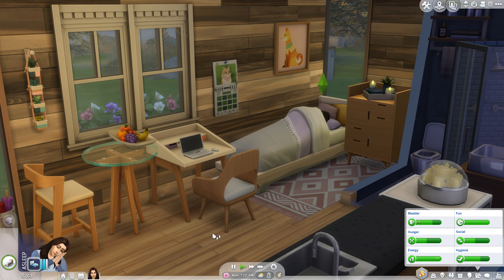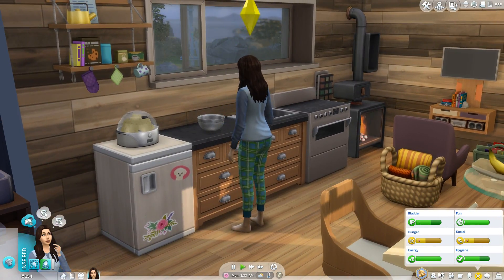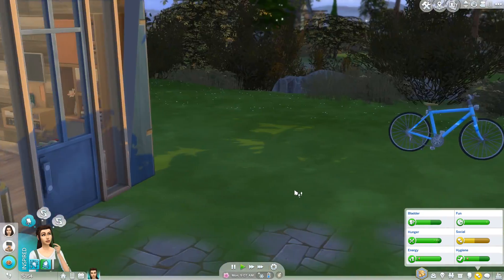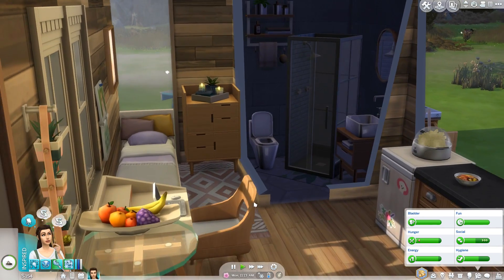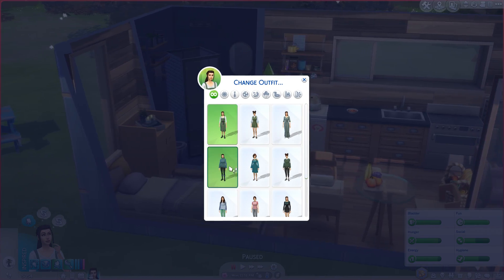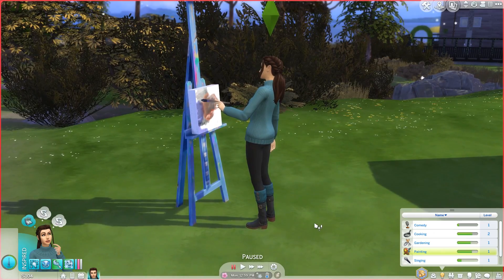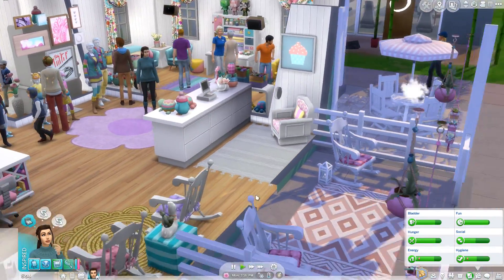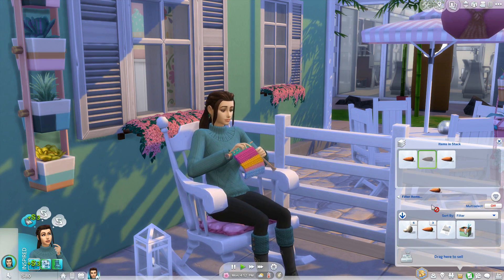The Sims 4 Tiny Eco Living (Part 2) Shopping and Knitting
Phoebe waits to hear about University. Phoebe also goes shopping and knits.